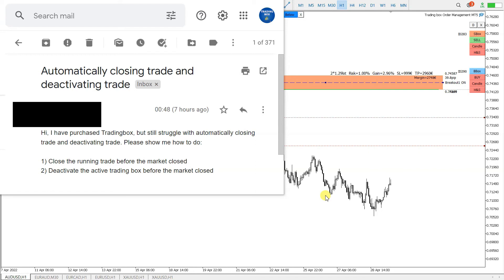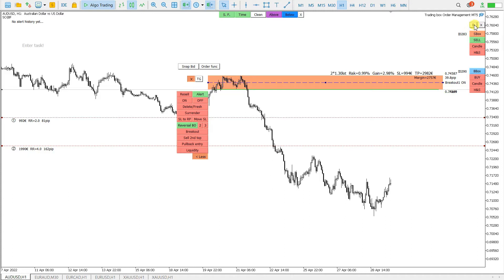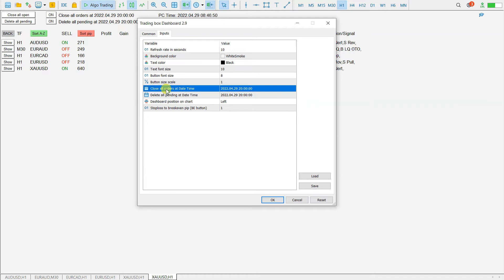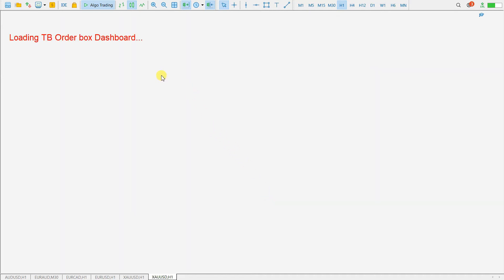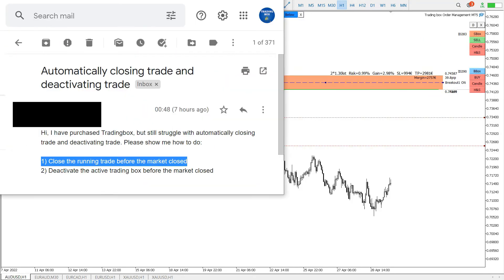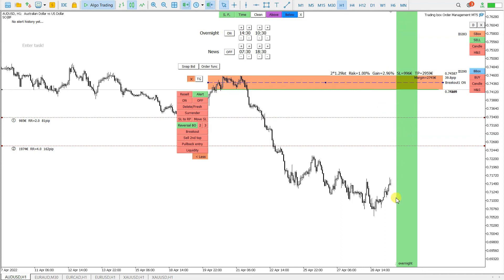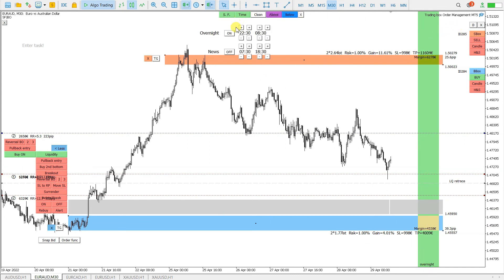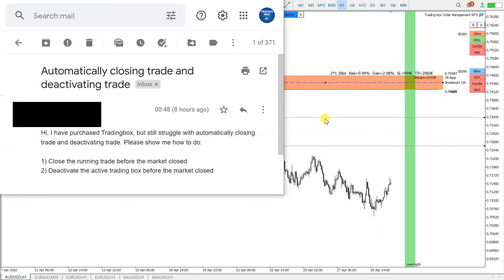MT5 Close All Positions (How to Close All Orders in MT5)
MT5 close all positions: How to close all positions and pending orders in mt4 mt5 with one click. Simple close multiple trades in Metatrader 4/5. Timer to close all open trades at specific time. Video main topics are close all positions mt4, how to close multiple trades in mt5, mt5 close all positions, how to close all orders in mt5, how to close all position in mt4.

In this video I show, how to close all open orders mt4 and mt5. How to close all trades at once in mt5/mt4 at specific time (friday market close).
mt5 close all positions: you can also close all open orders mt4 with one click
Metatrader 5 close all positions is the best trading tool on the market (close all mt4).
how to close multiple trades in mt4: mt4 close all trades.
close all positions mt4: how to close all trades at once in mt4
Metatrader 4/5: Automatically close all positions in MT4/MT5
Automatically closing trade and deactivating trade
Hi, I have purchased Trading box Order management, but still struggle with automatically closing trade and deactivating trade. Please show me how to do:
1) Close the running trade before the market closed
2) Deactivate the active trading box before the market closed

How to close all positions in MT4/MT5:
- close all mt5
- close all order mt5
- mql4 close all orders
- mql5 close all positions

Close all trades in mt4 mt5 with timer on time
One feature would make your product invaluable and that's to be able to close a trade no matter what when the timer runs out.
Prop firms don't allow trades to remain open during news. I'm in USA, but if GBP has news, I have to either wake up at 4am or close it the entire night before.
What I'd love is to have a count down timer and trade closes in 5 hours, for example, no matter if it's in profit or a loss.